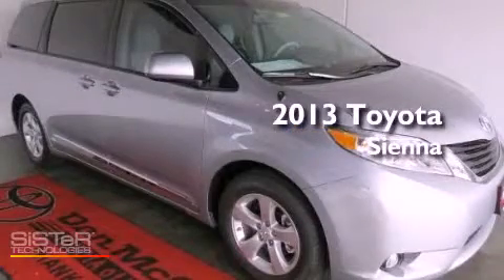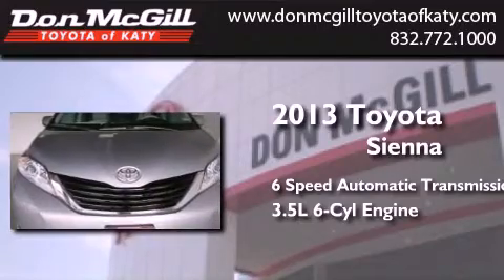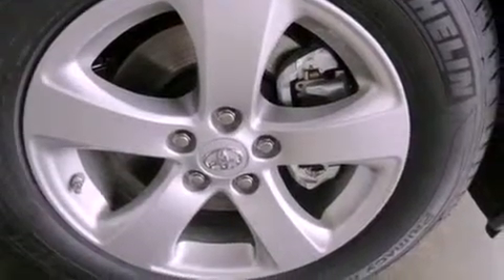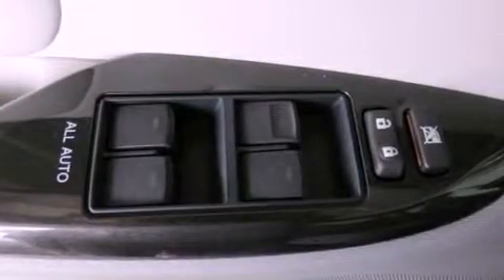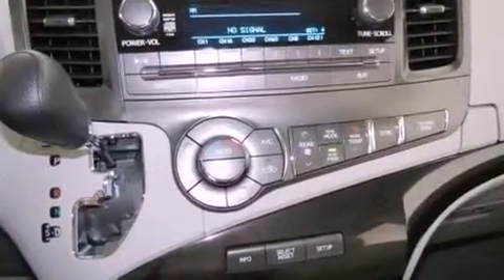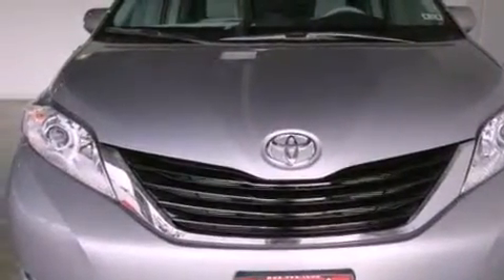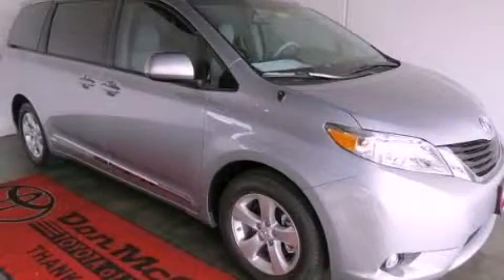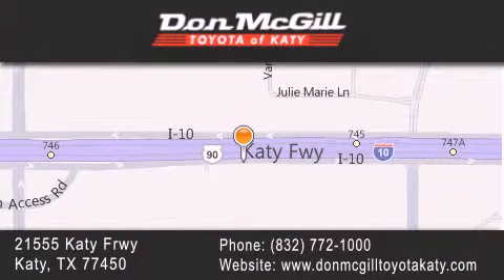2013 Toyota Sienna Katy Texas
Year : 2013
 Make :
 Model :
 Engine : Gas V6 3.5L/211
 Trans . : Automatic
 Exterior : Silver Sky Metallic

 Interior : Stone
 Stock : 289261

 2013 Katy Texas